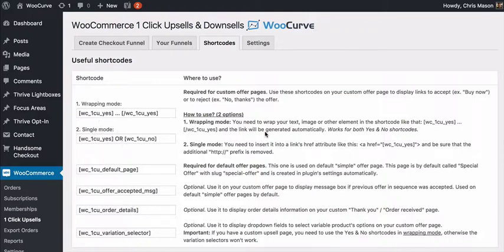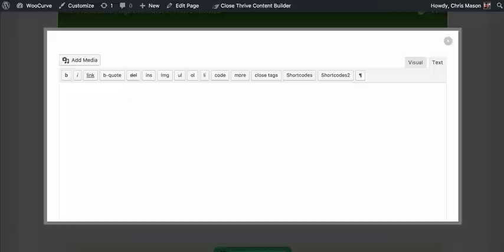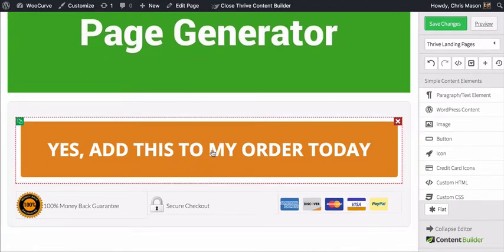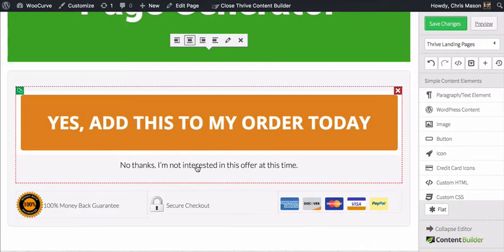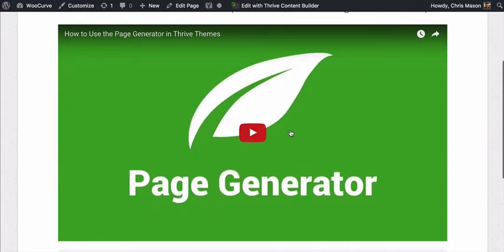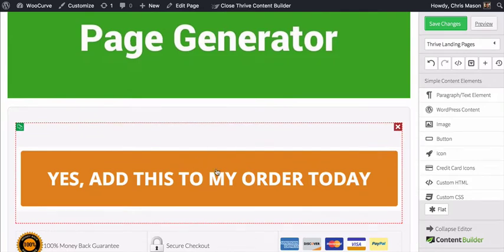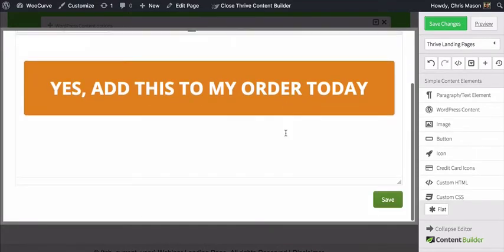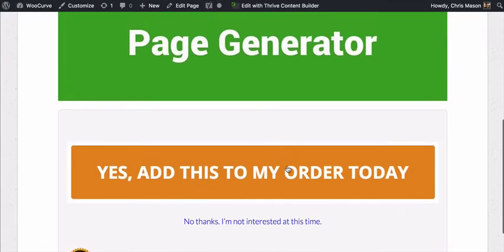How to Use Short Codes on Your Upsell Page with One Click Upsells for WooCommerce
Here's a walk through of how you can use our short codes on your upsell and downsell pages.